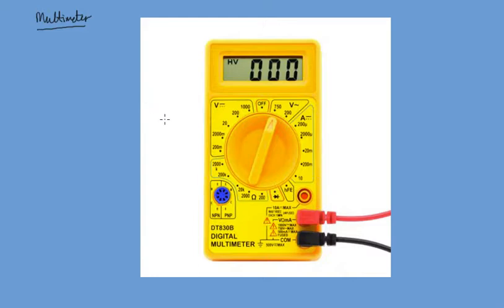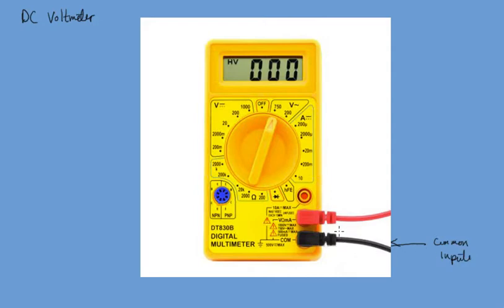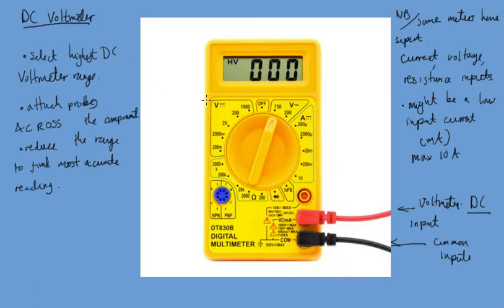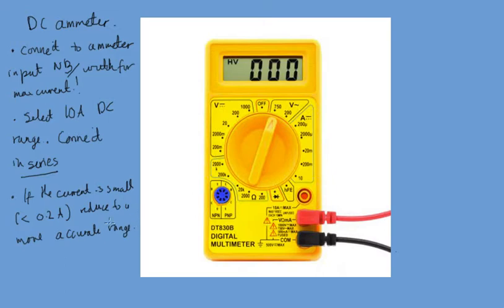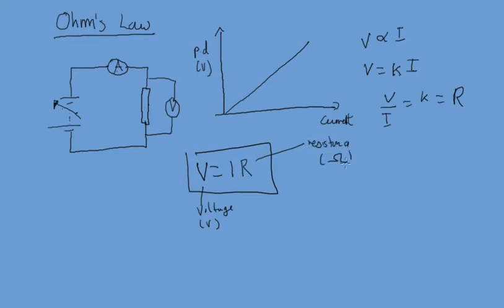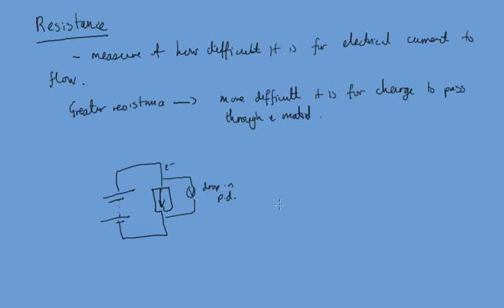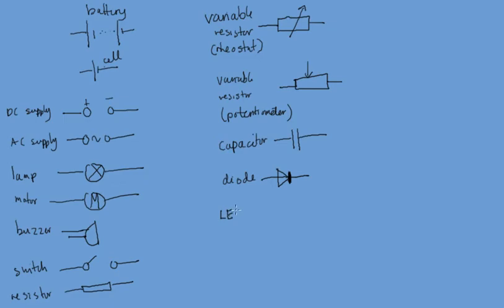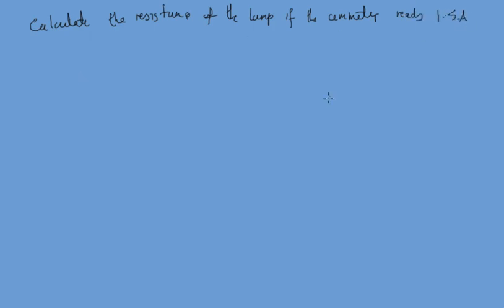Multimeters and Ohms Law